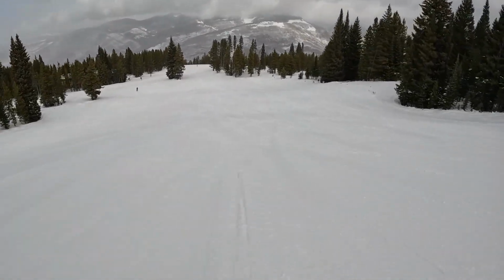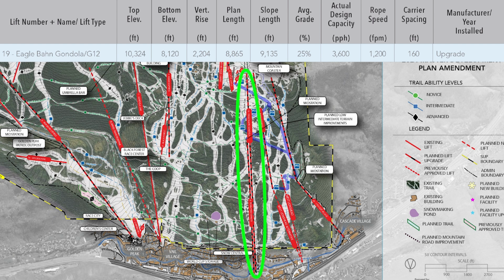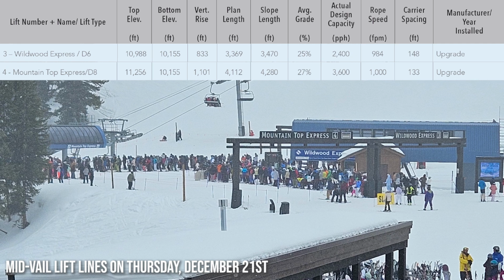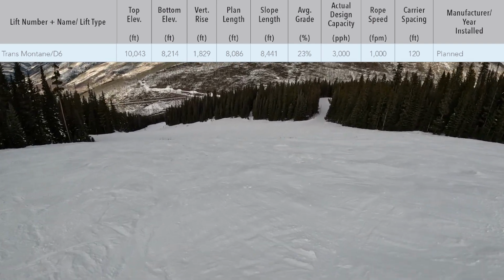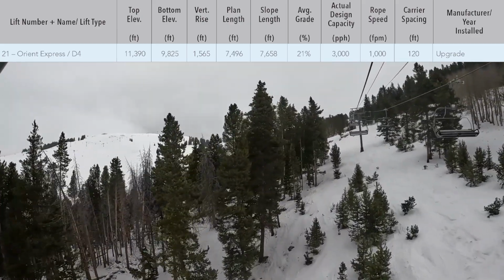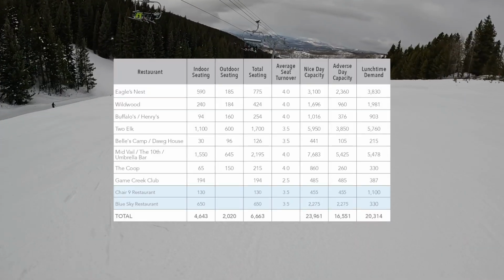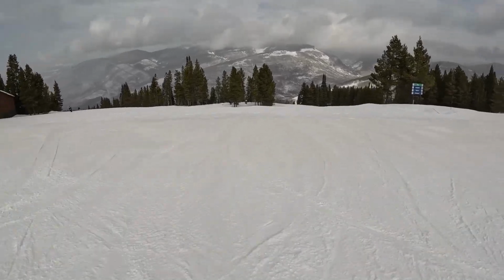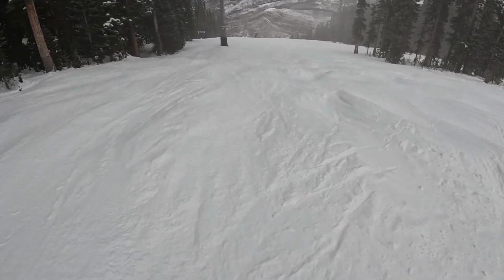The Vail Master Plan: A Comprehensive Breakdown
This video was proudly made without the assistance of AI technology.